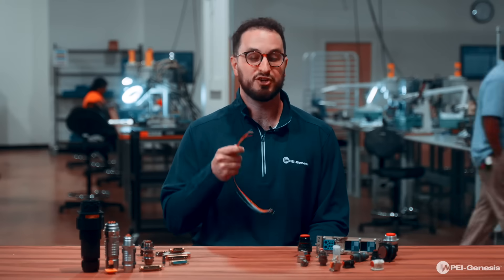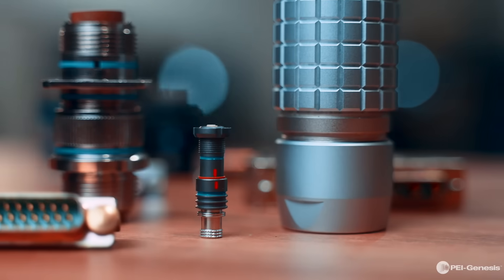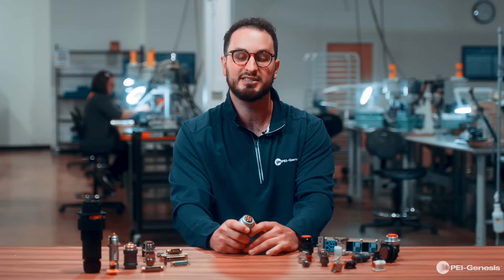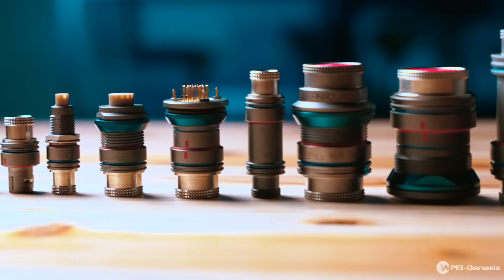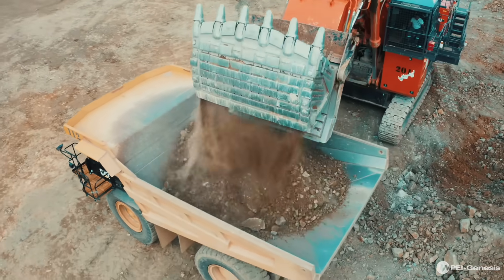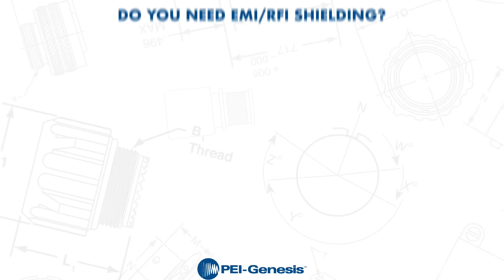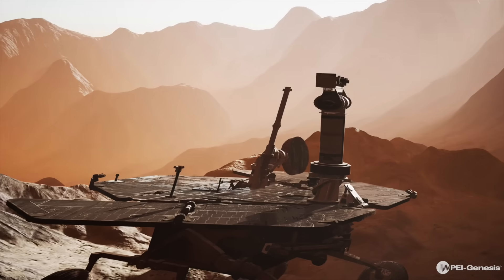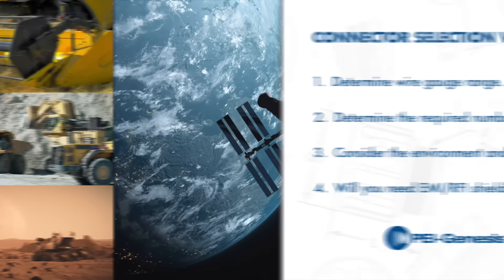How to Select an Electrical Connector - Connector IQ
In our first episode of Connector IQ, Internal Applications Engineer Max Kalick breaks down the four variables you need to consider when selecting an electrical connector.

1. Determine wire gauge range.
2. Determine the required number of circuits.
3. Consider the environment and sealing needs.
4 Will you need EMI/RFI shielding?